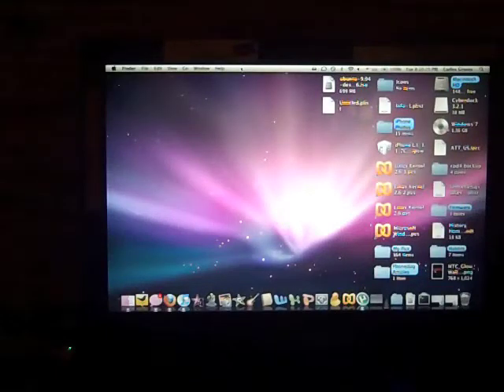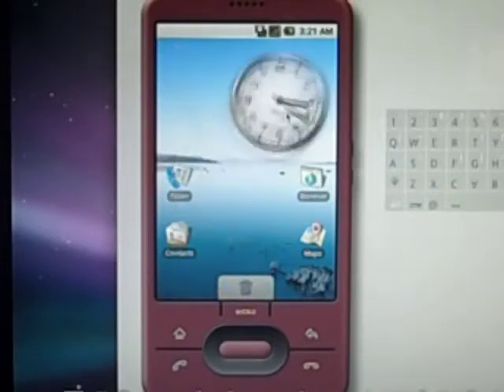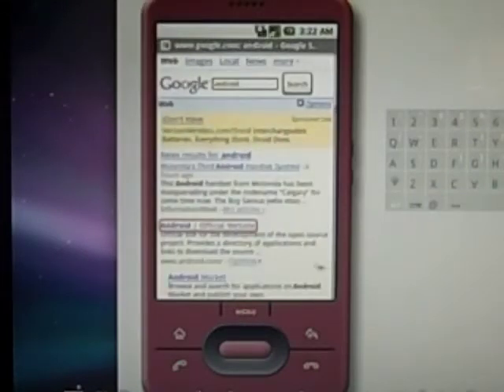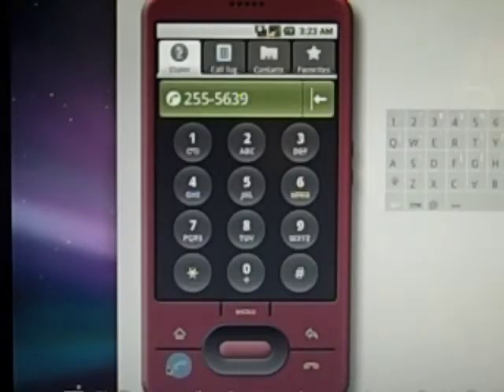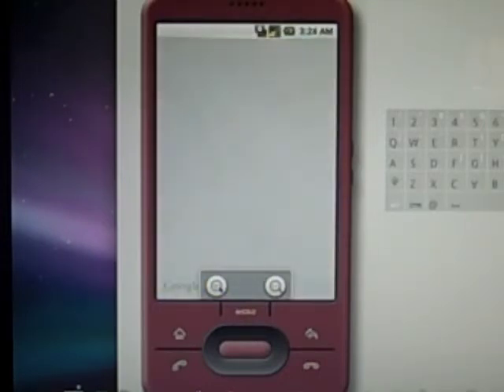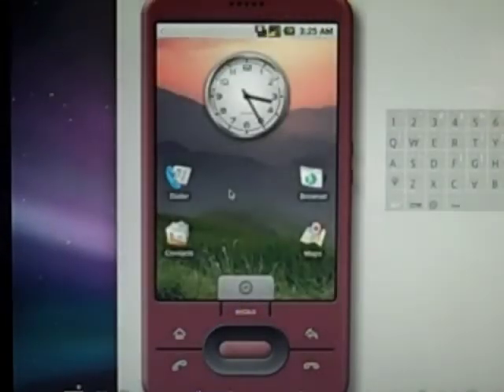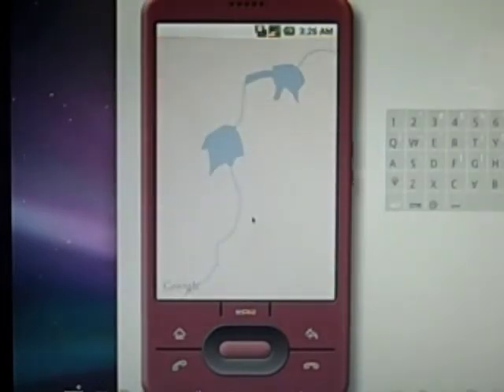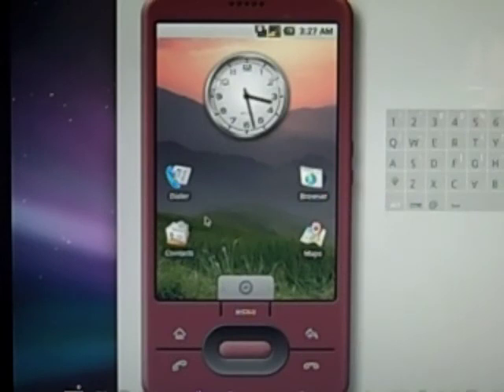Android Emulator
Emulator for Android on my Macbook 3,1